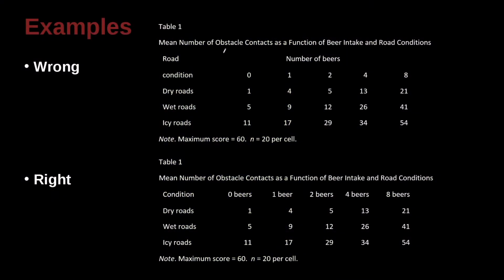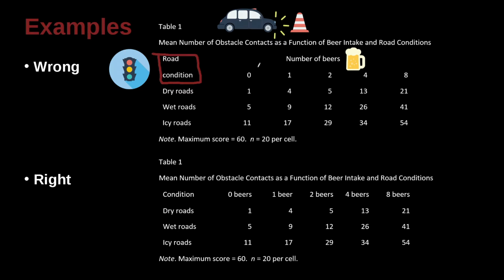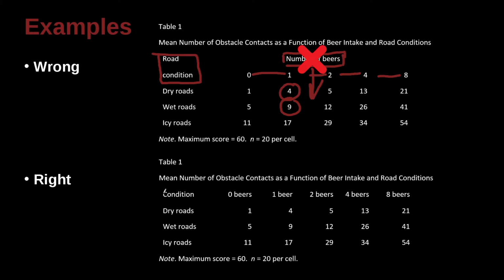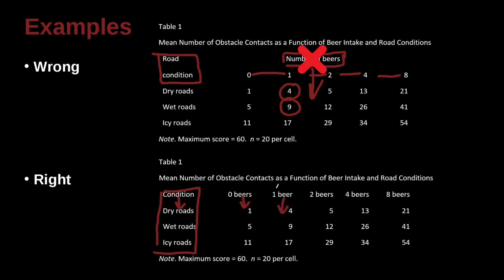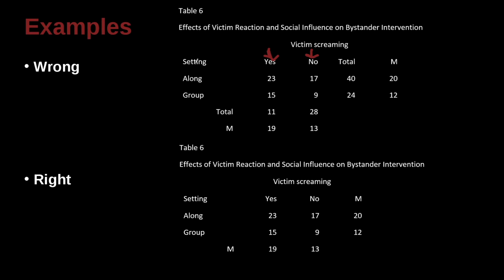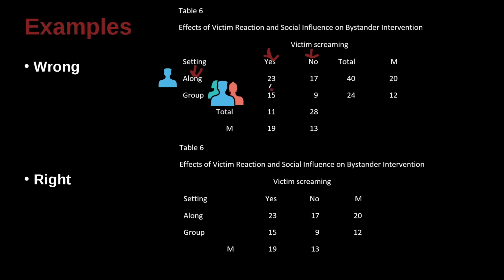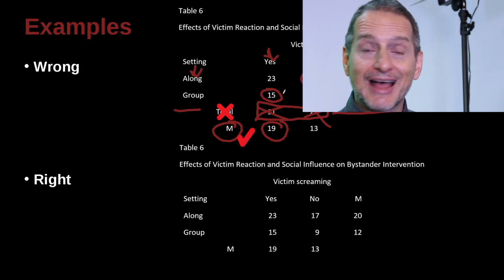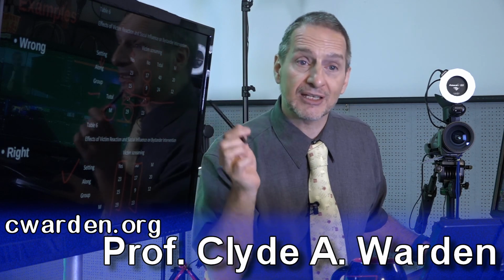Research Writing APA/MLA Unit 7.8 Tables & Figures Practice Sentences 2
Unit 7: Tables & Figures